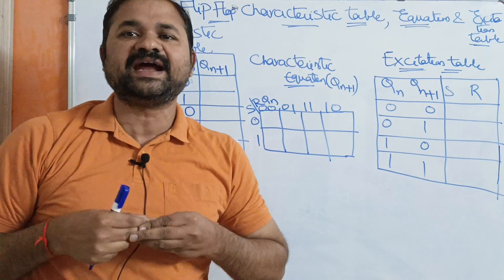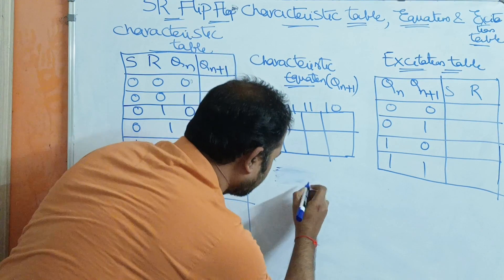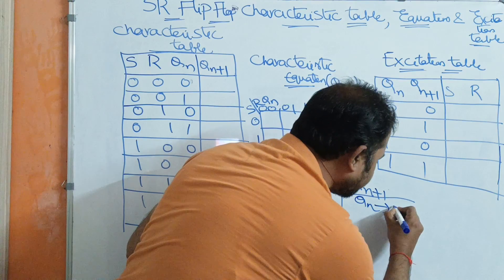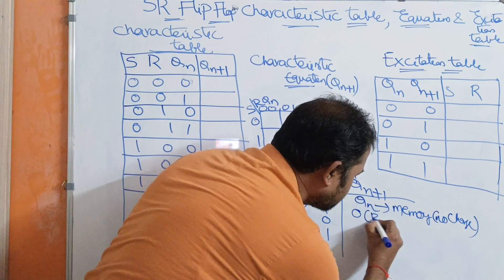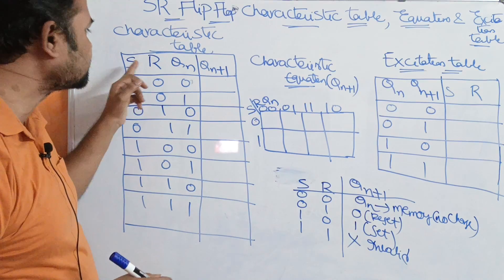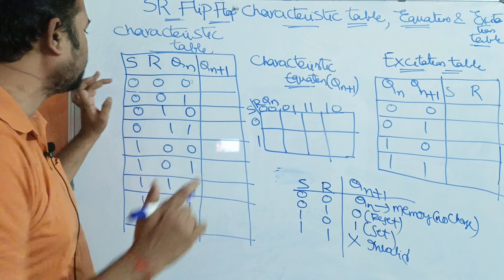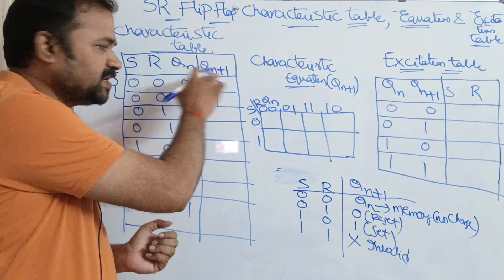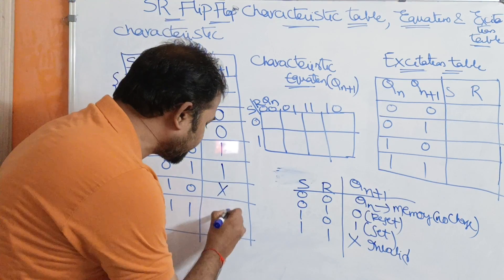SR Flip Flop Characteristic Table, Excitation Table & Characteristic Equation